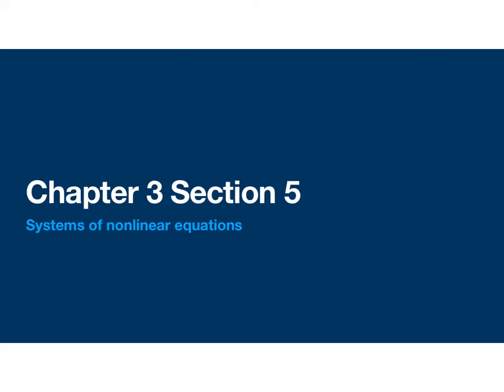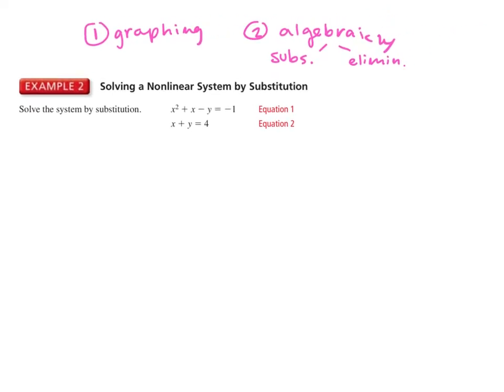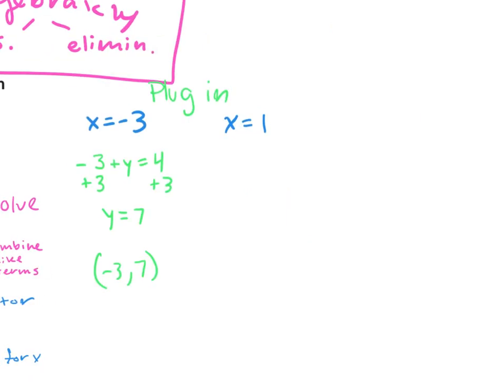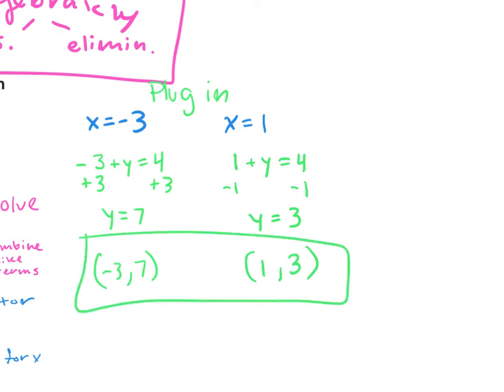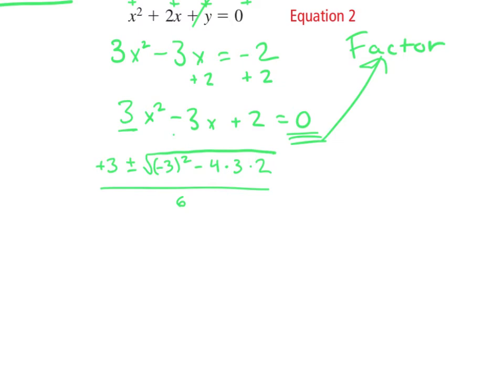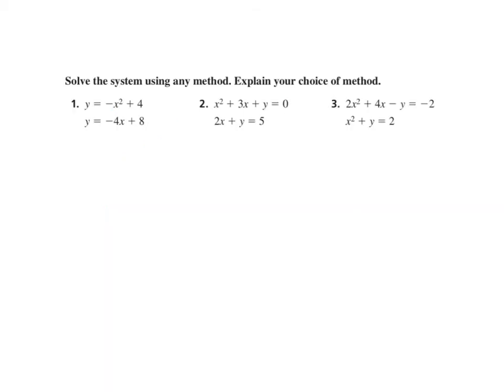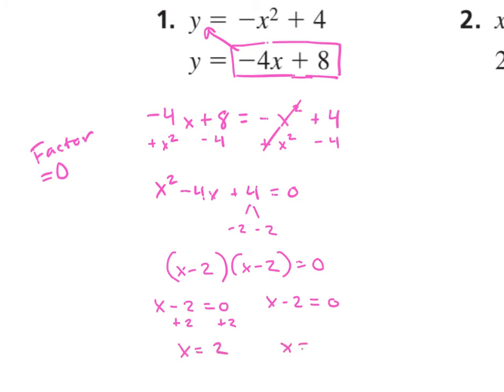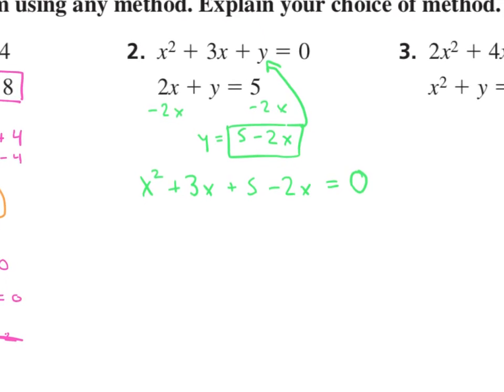10.13 Alg2+3.5+new+notes-2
Alg220